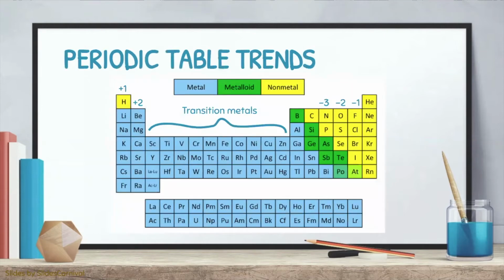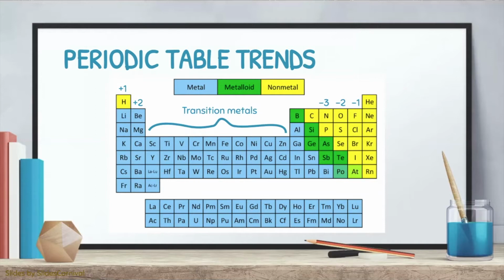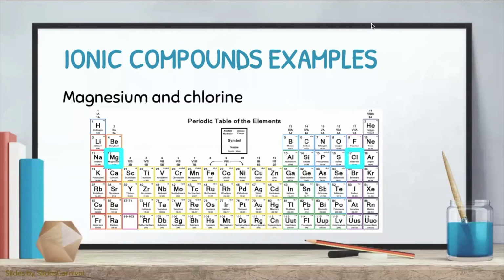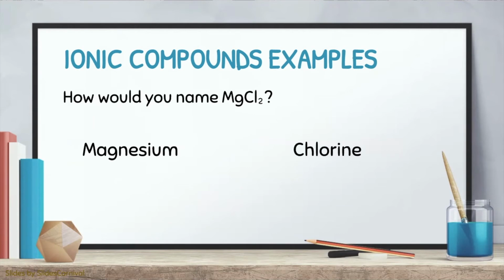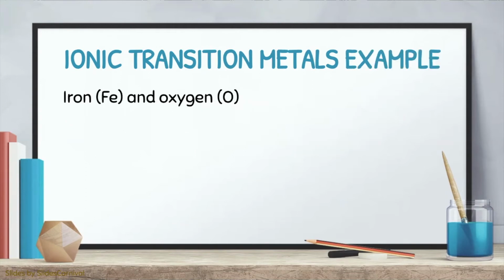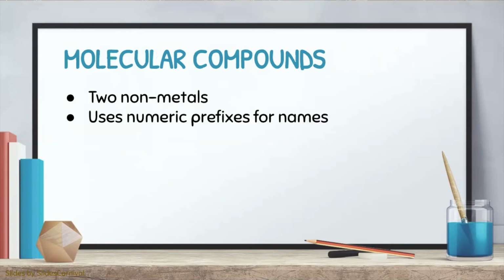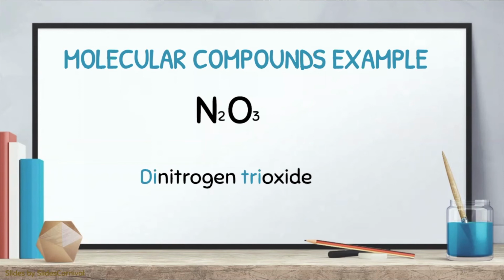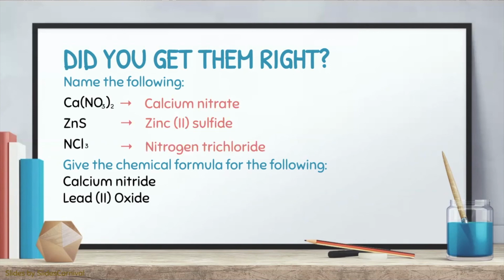CHEM 100 101 Nomenclature